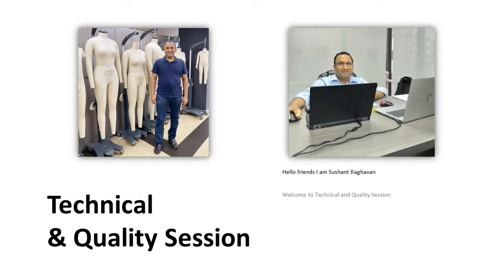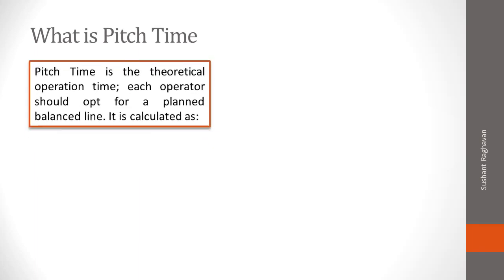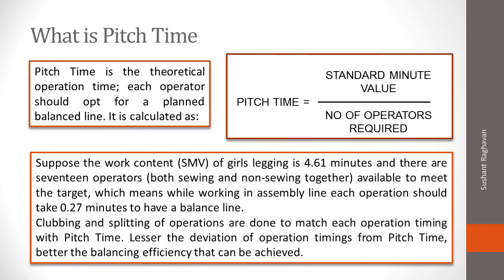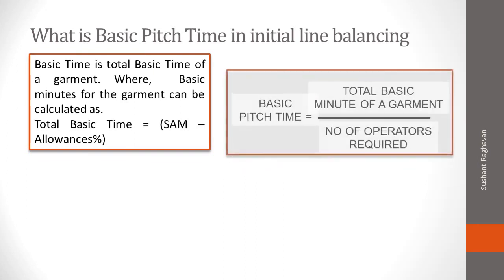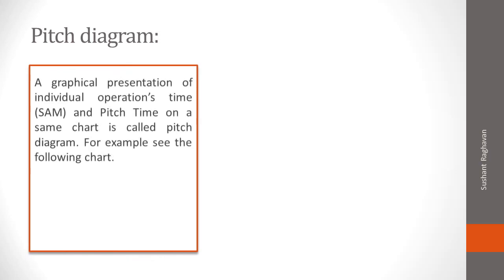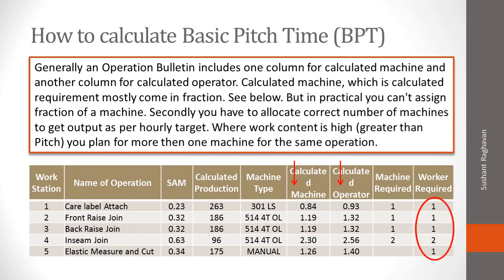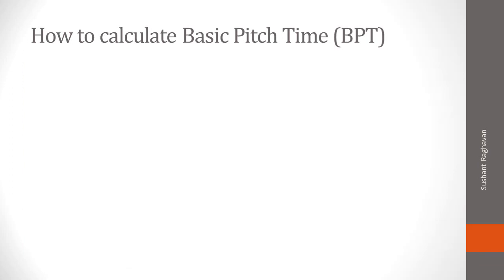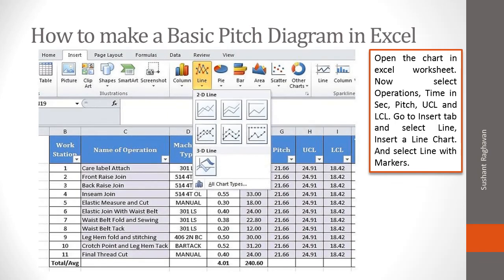BASIC PITCH TIME, UCL & LCL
What is Basic Pitch Time, UCL & LCL in Garment Industry?
How to calculate Basic Pitch Time with upper control limit and lower control limit.
What is Basic Pitch Time in initial line balancing?
Operation Bulletin with Pitch time, UCL and LCL.
How to make a Pitch Diagram in Excel Worksheet.
Pitch Diagram.